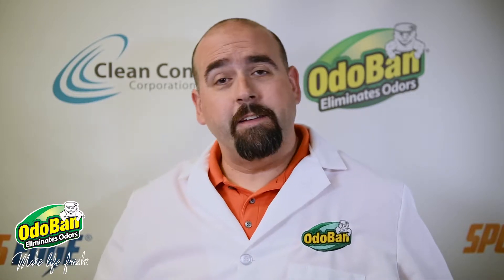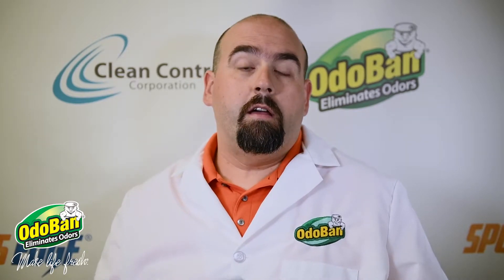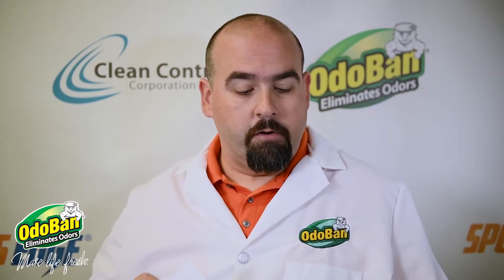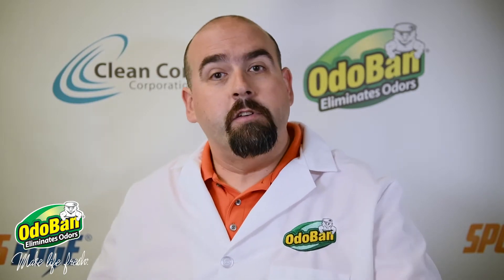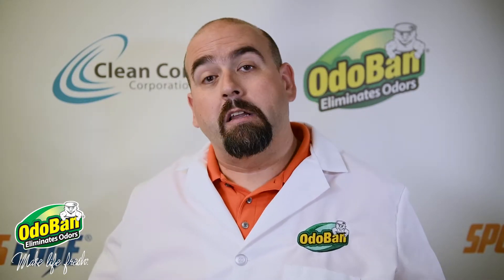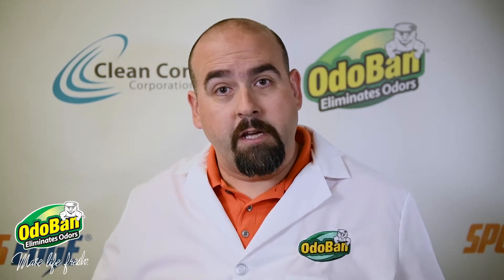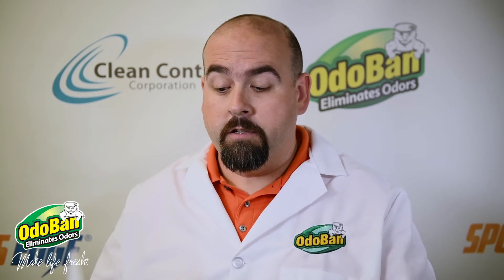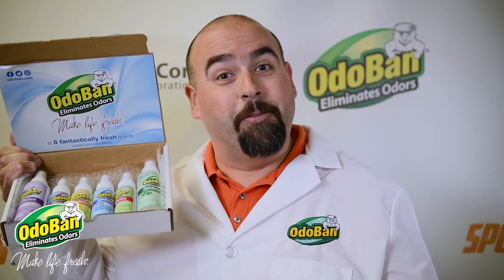OdoBan® Quiz the Chemist, Episode #5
What type of testing do we perform to prove OdoBan® works and to verify its safety? Find out in this week's edition of Quiz the Chemist!